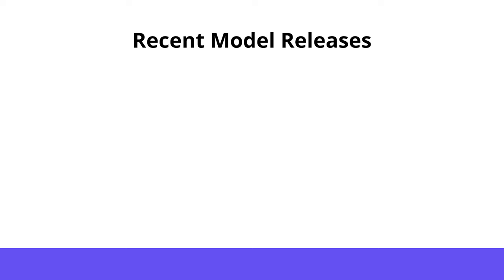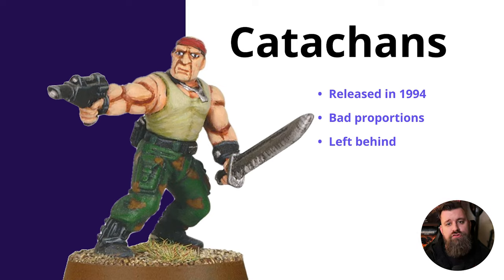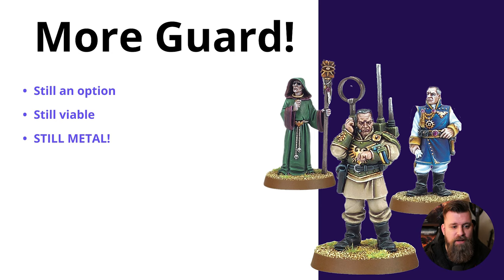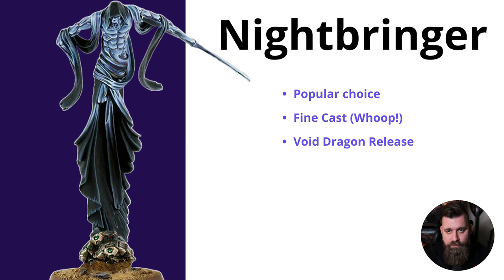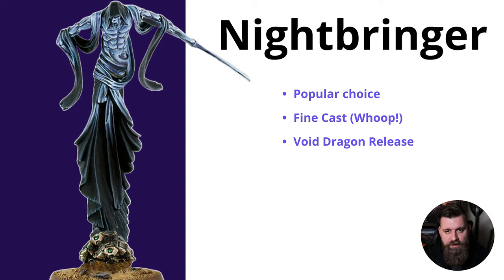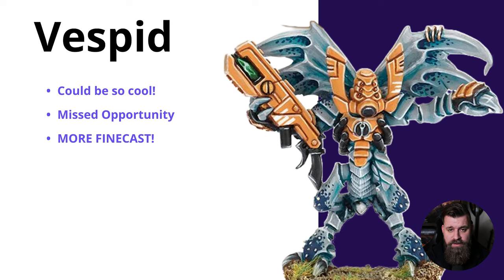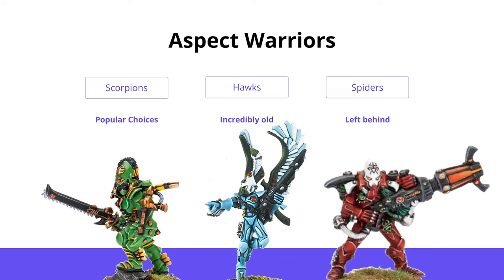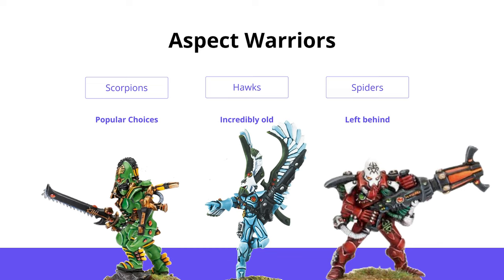Warhammer's Worst Models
Warhammer 40k has seen some stellar sculpts over the past few years. And yet, there are some that languish... Let's take a look at them!